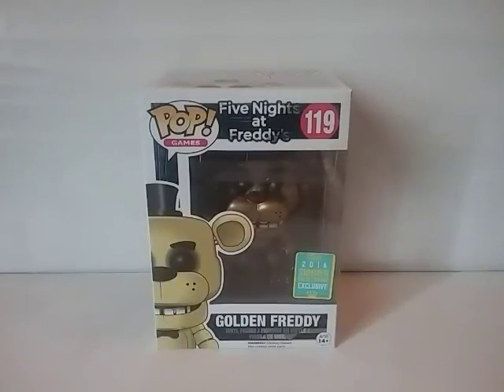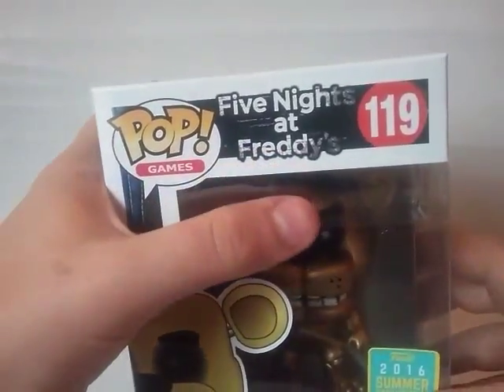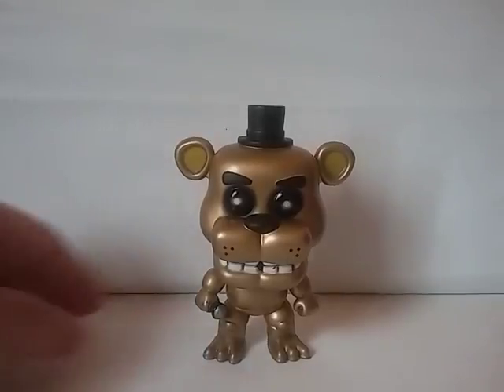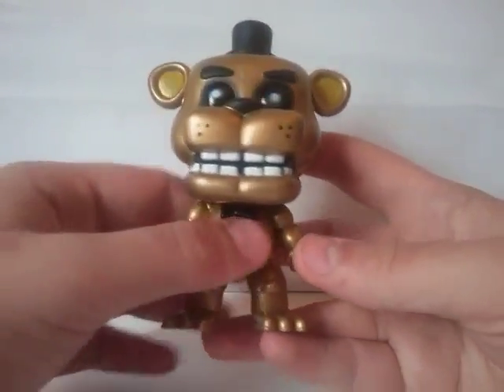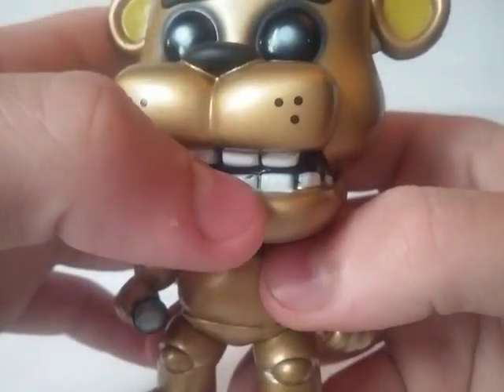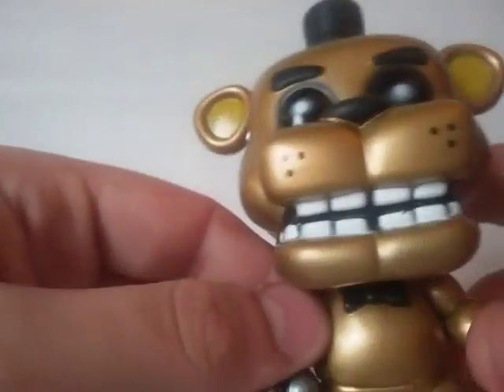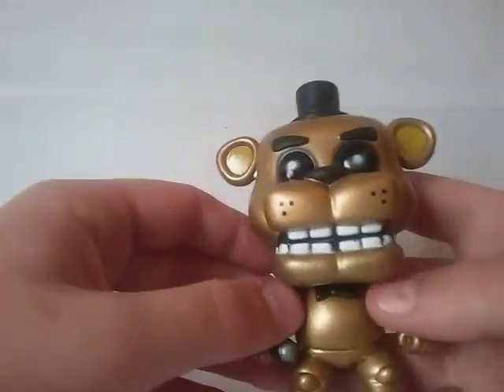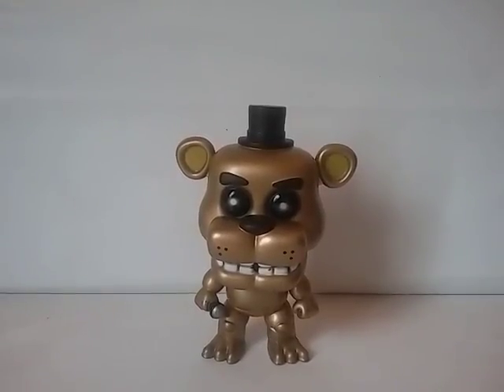Funko pop SDCC 2016 exclusive five nights at freddy's Golden Freddy (REVIEW)